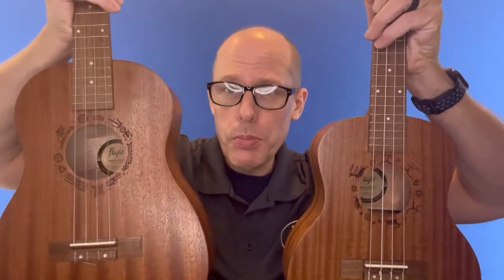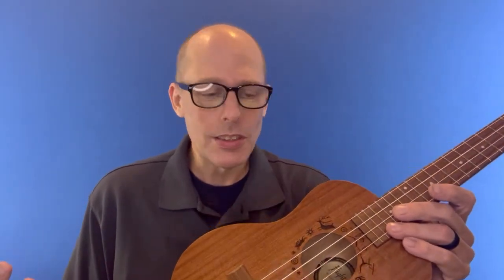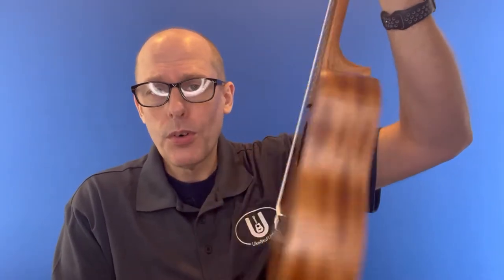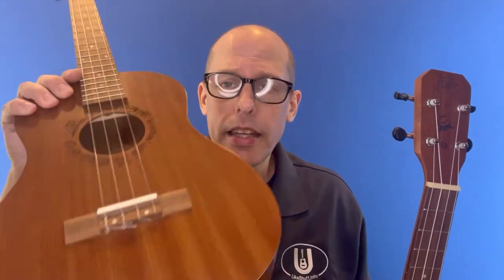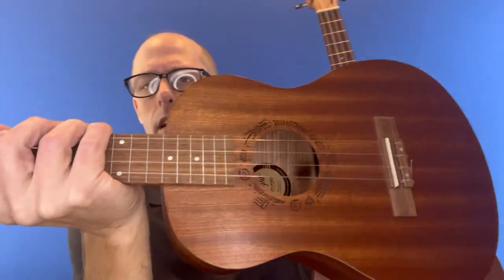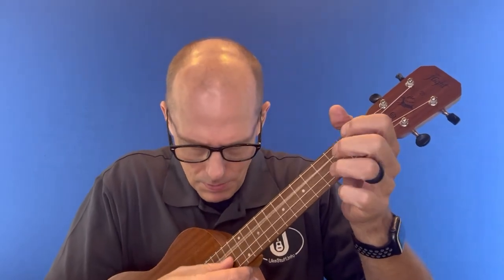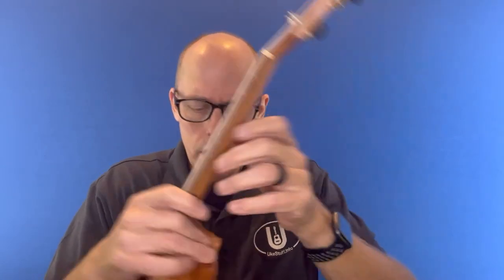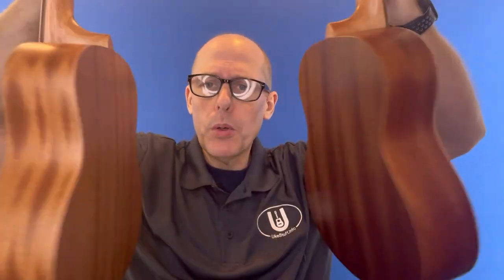Comparison: Flight NUT310 Tenor Ukulele and Flight NUB310 Baritone Ukulele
Due to a wrong item shipment from Amazon, I was able to review the Flight NUT310 Tenor Ukulele.  I wanted to do a short comparison with the NUB310 Baritone Ukulele before I sent it back, and this is the result!